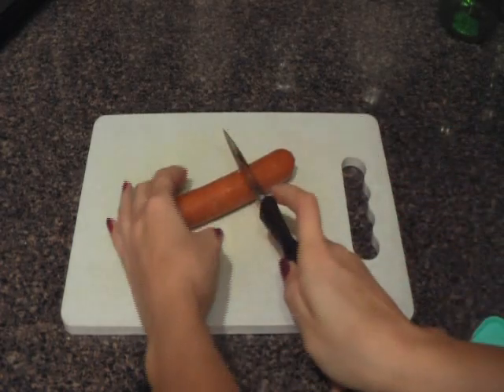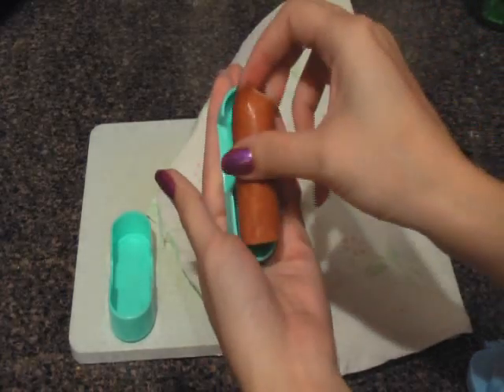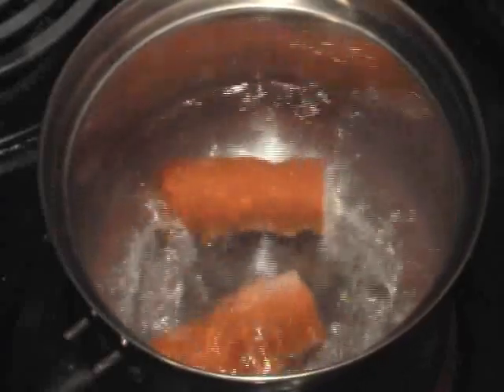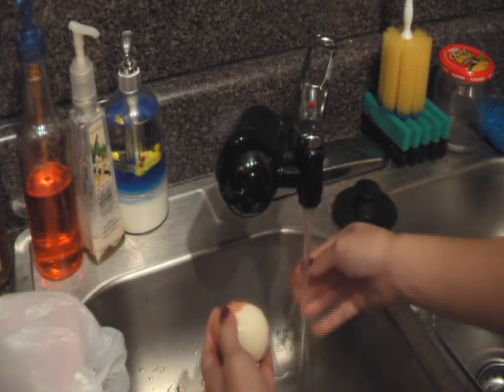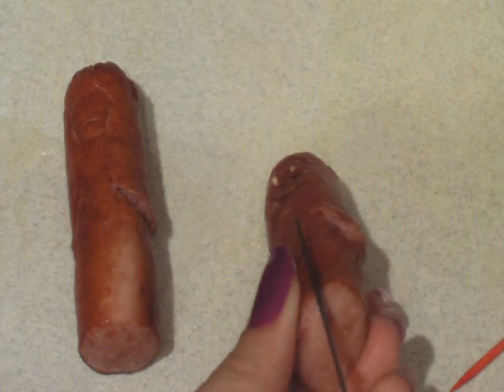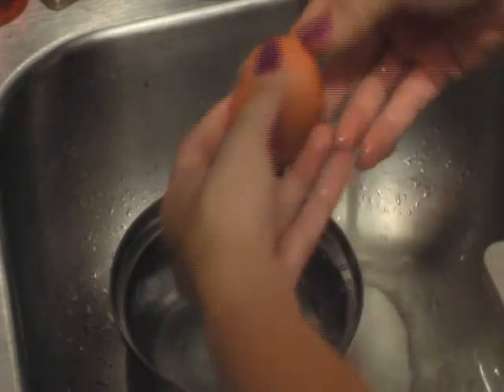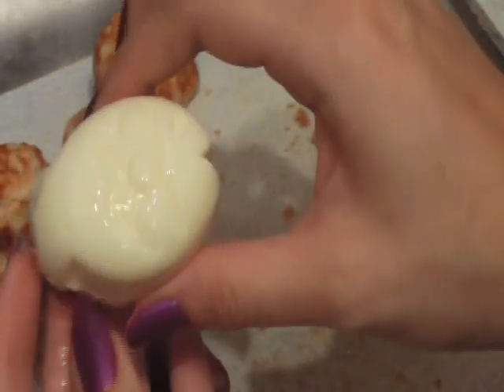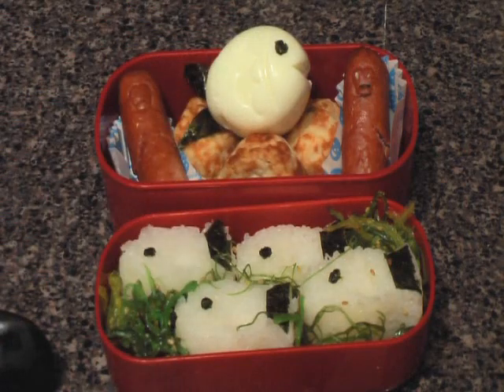How to use a hotdog cutter and egg mold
A how-to on using hotdog shape cutters and egg shape molds for bento boxes or just genral food fun!